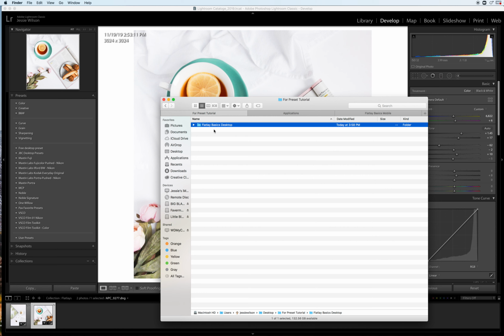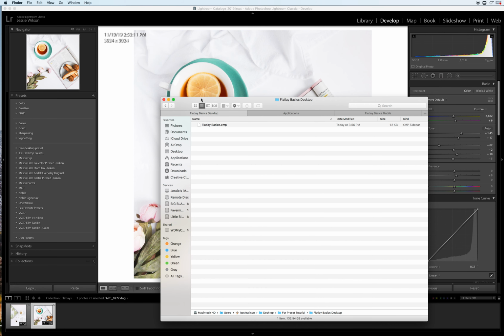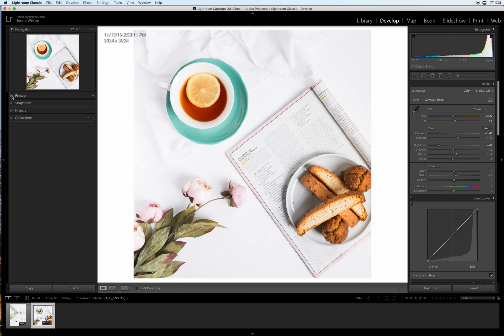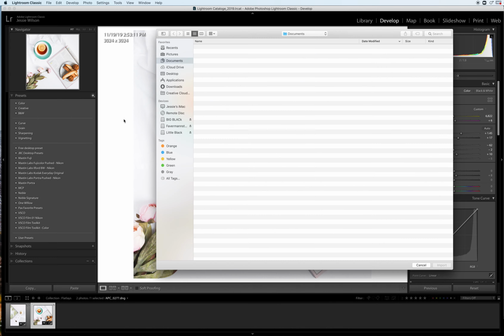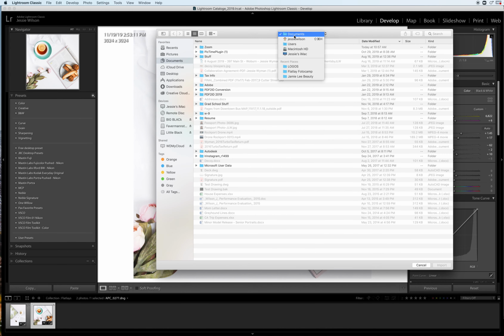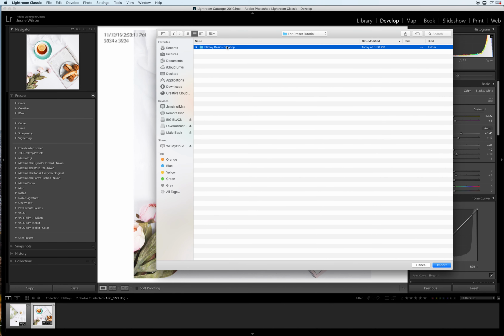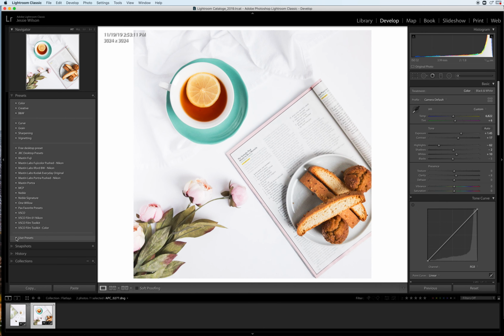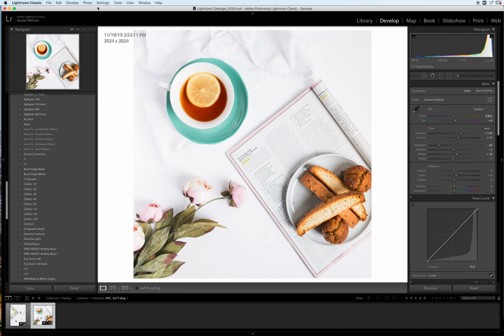Lightroom Preset Install Tutorial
This will show you how to install your lightroom presets for Lightroom Desktop CC.